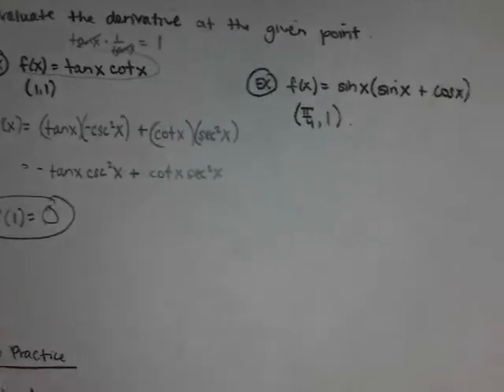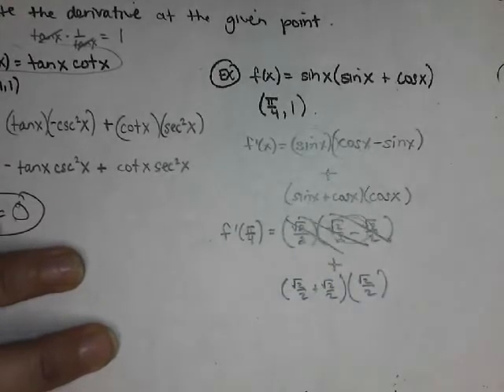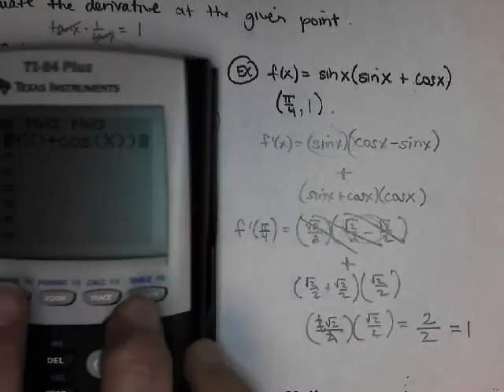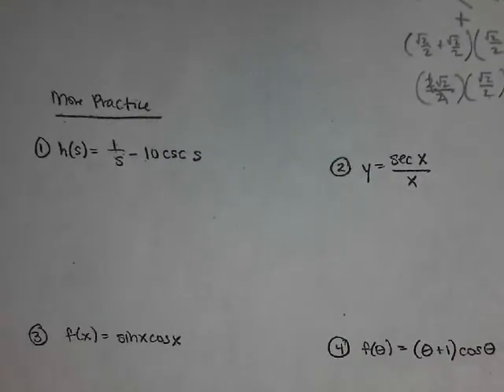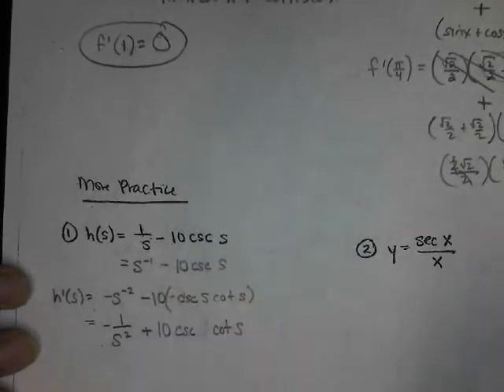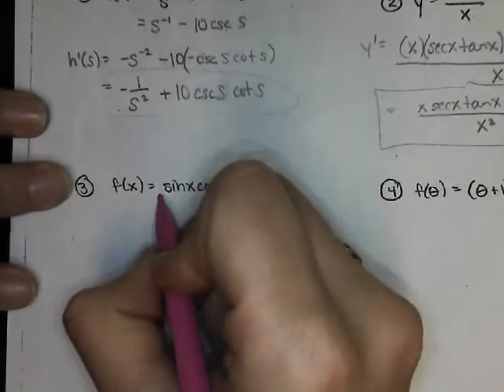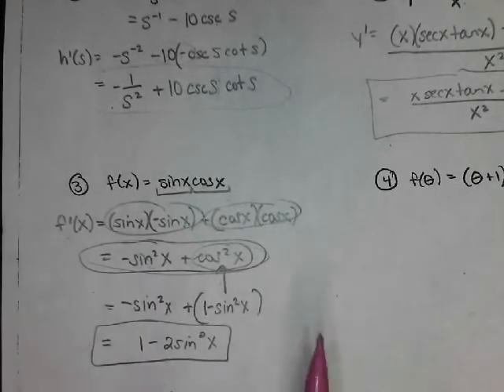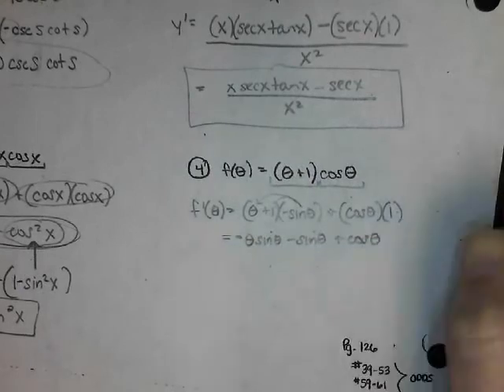4/7 More Trig Derivative Notes Part 2